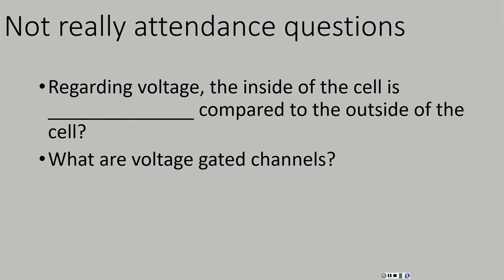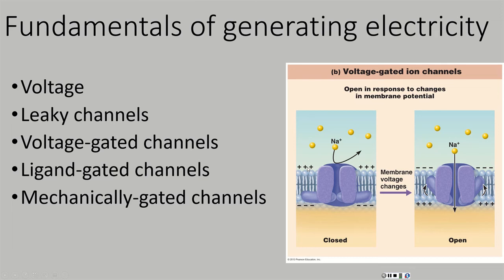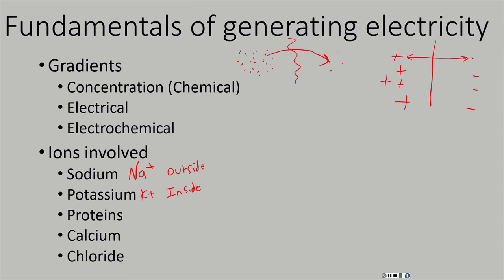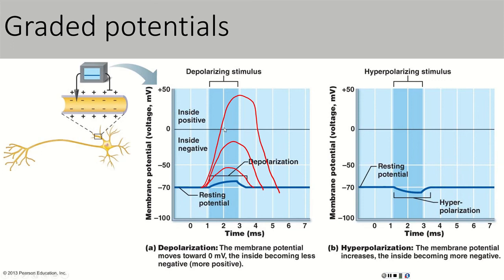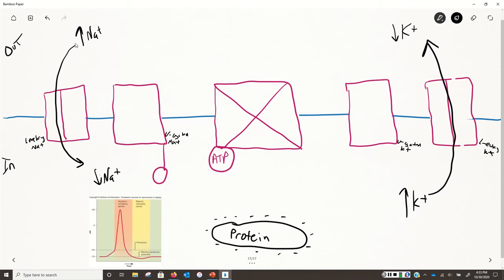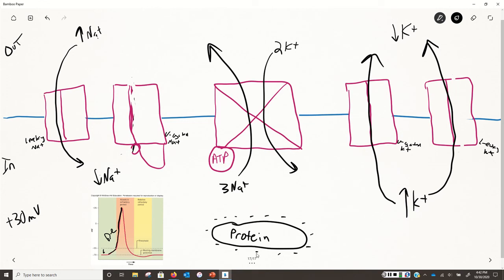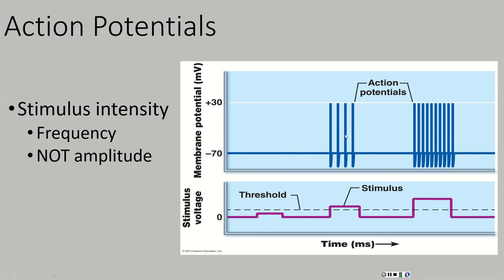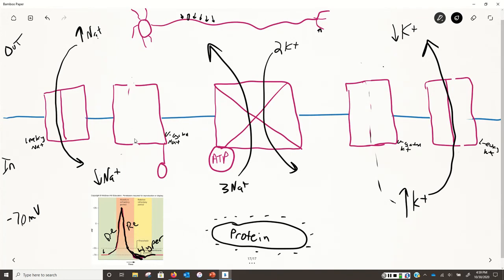Chapter 12 Part 2: Action Potentials